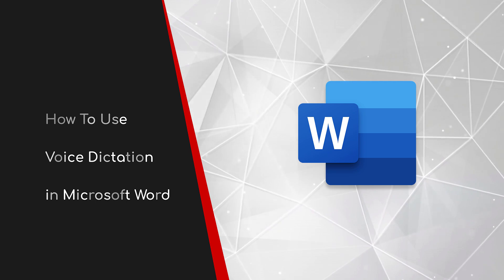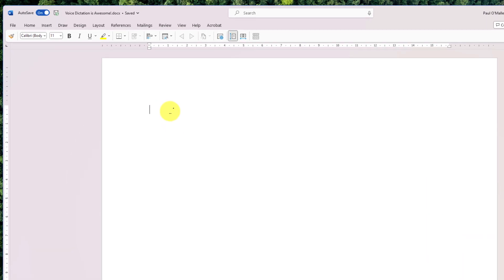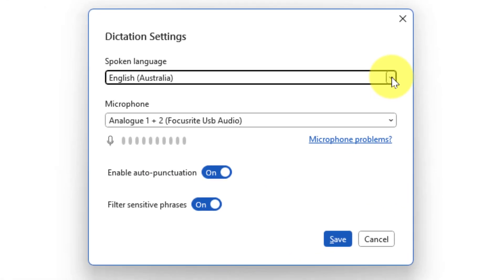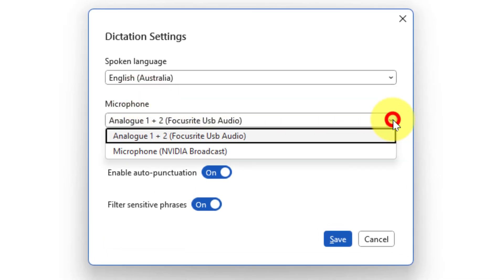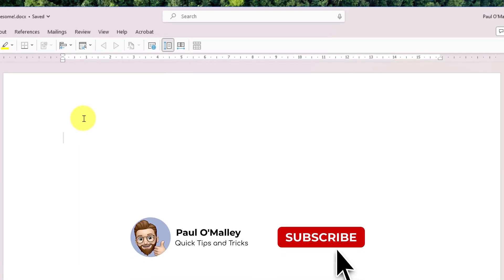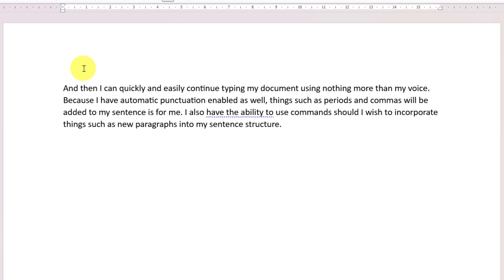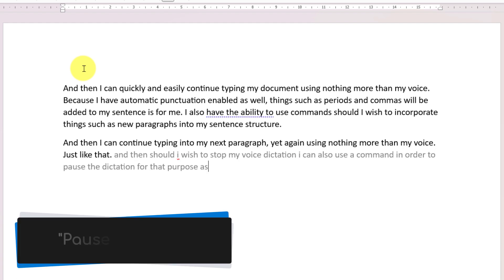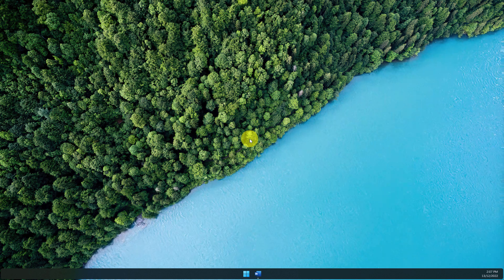How To Use Voice Dictation in Microsoft Word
In this video, you'll learn how to take advantage of the powerful voice dictation feature in Microsoft Word! Whether you're busy typing away or simply prefer to speak instead of type, this feature can help you work faster and more efficiently.
With just a few simple commands, you'll be able to easily transcribe your thoughts and ideas into written form. This video covers everything you need to know, including how to activate the feature, what commands to use, and how to tweak the settings to get the best results.
So, if you're ready to take your Word skills to the next level, watch this video now!

To see a full list of the available voice commands, visit the following